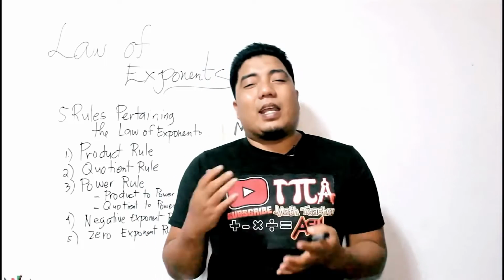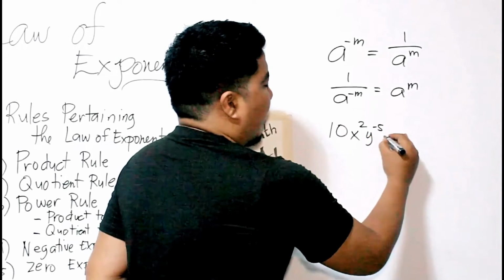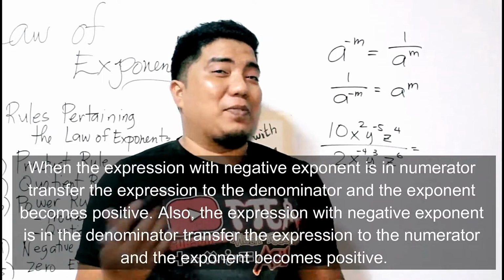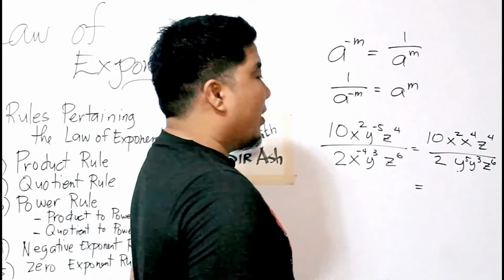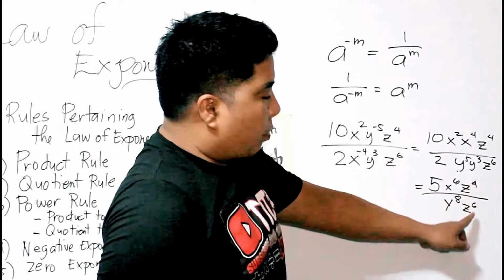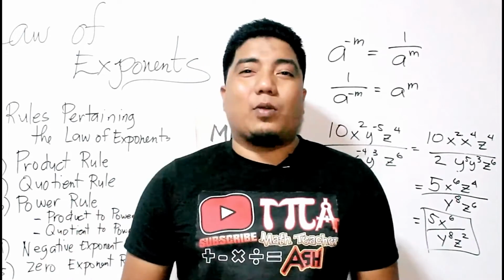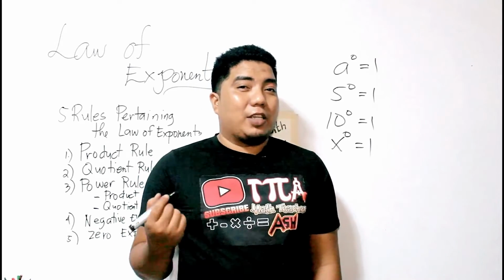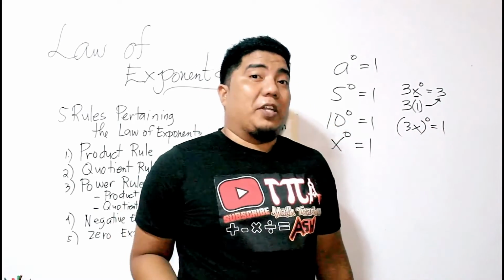Mastering Zero and Negative Exponents: Math Made Simple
Delve into the world of zero and negative exponents with this comprehensive guide to simplifying complex mathematical concepts. Join us as we demystify the rules and properties governing zero and negative exponents, making them easy to understand and apply in your math journey. From basic principles to advanced problem-solving techniques, this video will equip you with the knowledge and skills needed to conquer zero and negative exponents with confidence. Are you ready to elevate your math prowess and unravel the mysteries of exponents? Watch now and embark on a transformative learning experience!

USB Hub 4in1
2nd Monitor